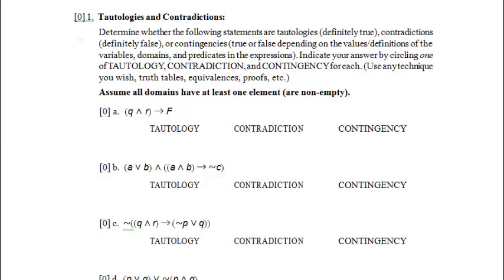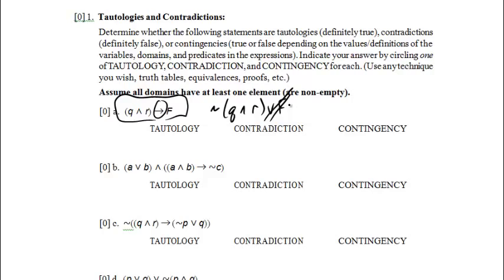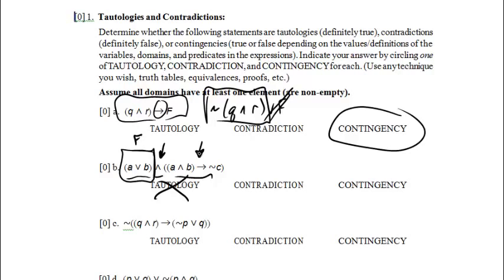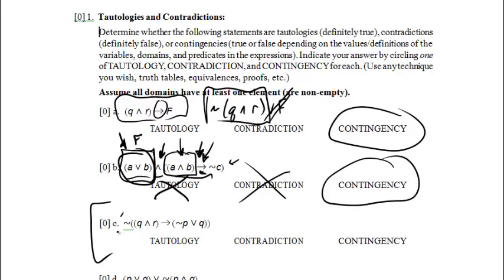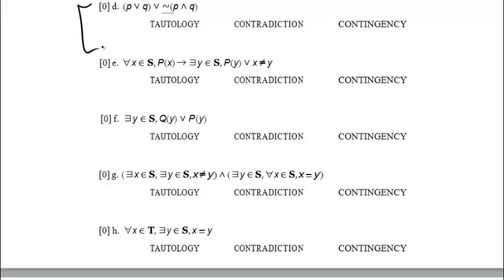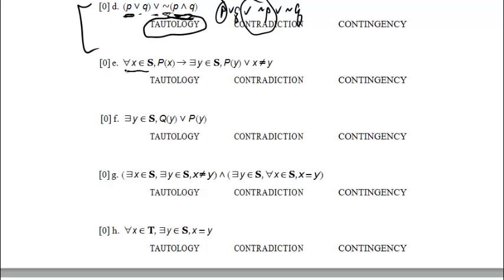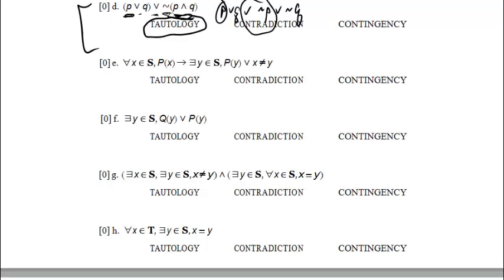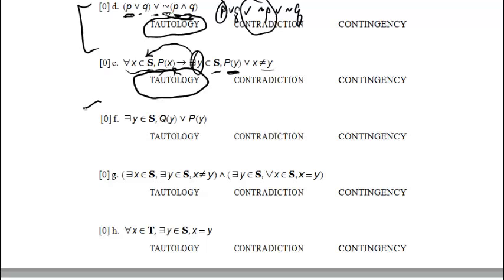CPSC 121 2013W2 Sample Final Exam Questions: #1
Problem 1 of the sample final exam questions: Tautologies and Contradictions.